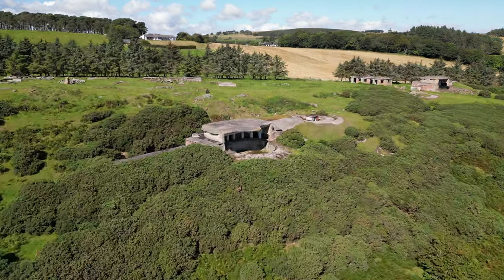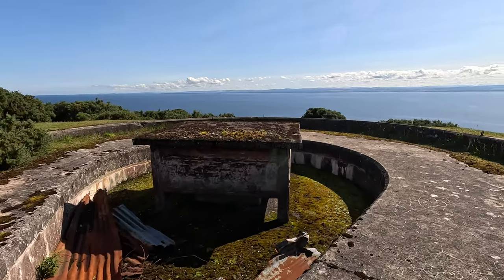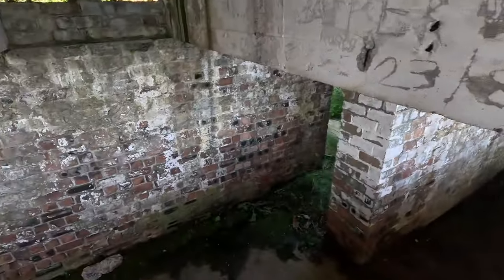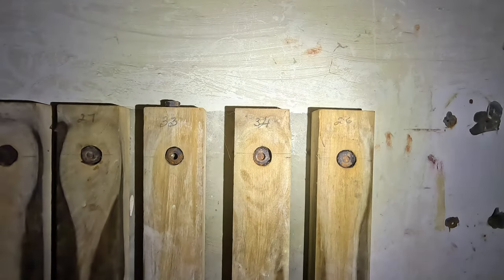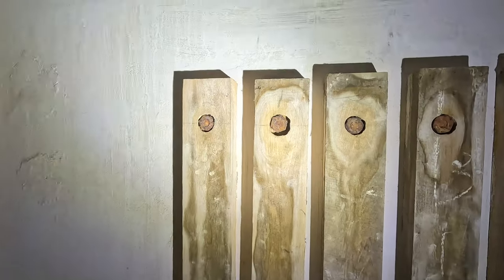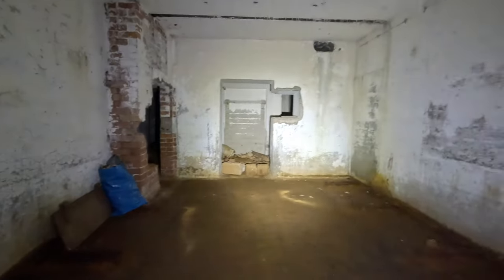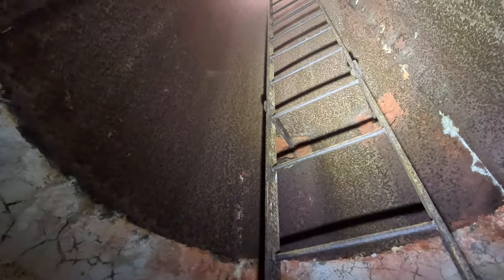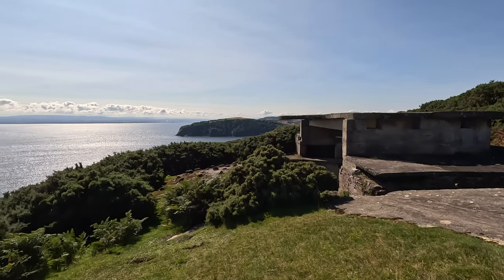A tour of the underground ammunition magazine at North Sutor Battery overlooking the Cromarty Firth